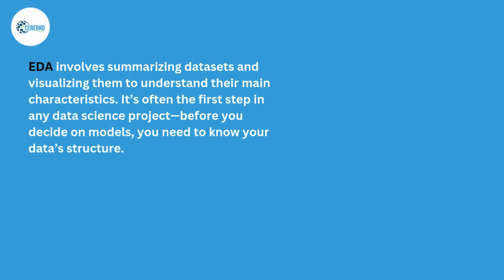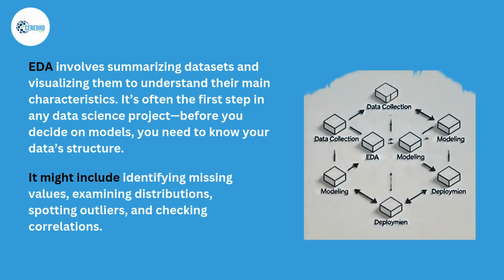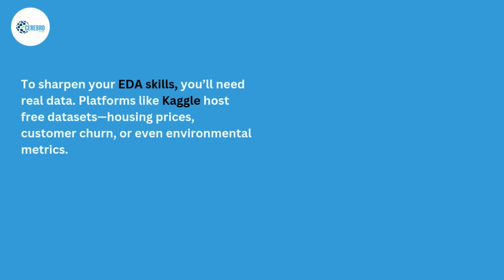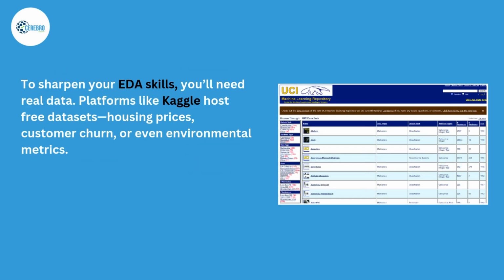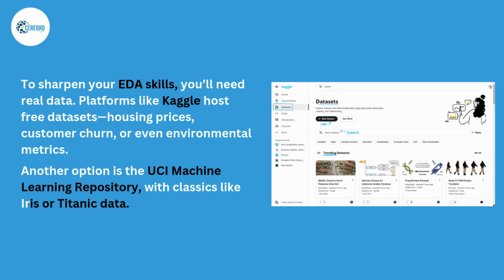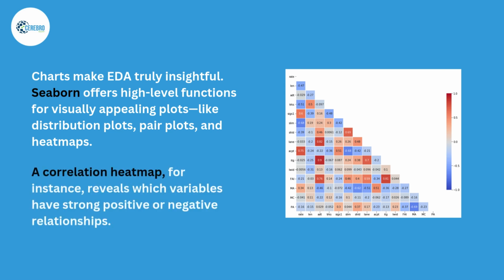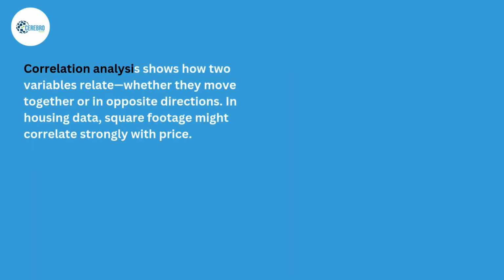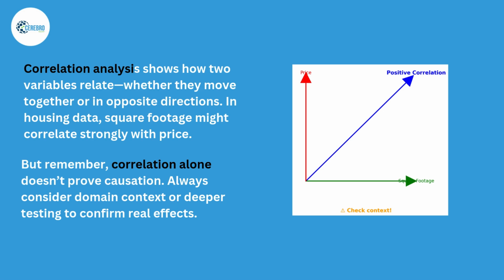AI DATA 4 Exploratory Data Analysis EDA